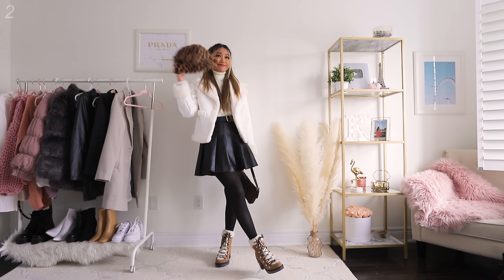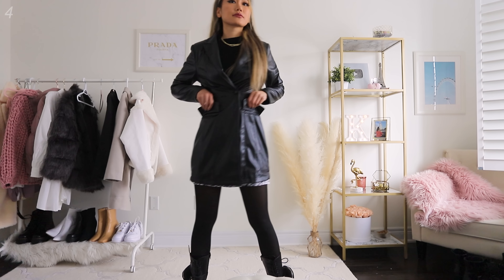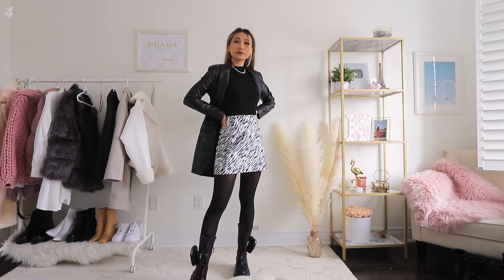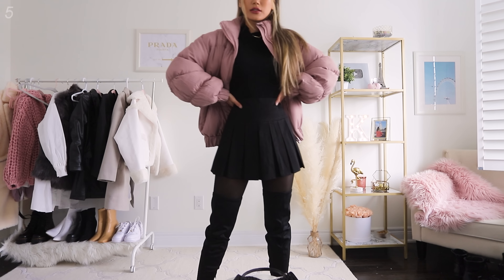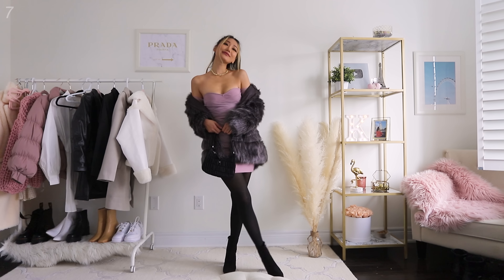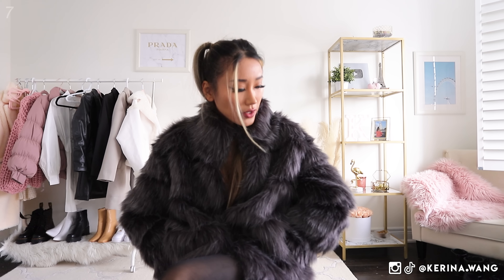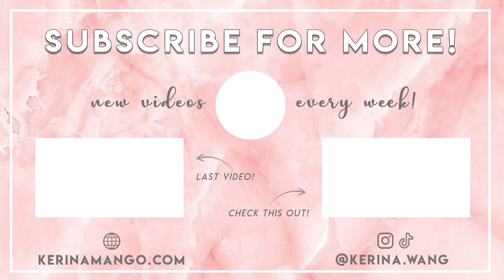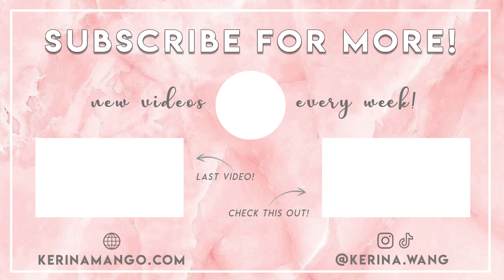How to style tights for fall / winter | trendy and classy outfits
HAPPY BLACK FRIDAY!
Who can stop me wearing tights outfits in the winter! I can't stop me can't stop me CAN'T STOP ME! MISSGUIDED code: KERINAML
↓ ↓ ↓  Links, sizes, prices below ↓ ↓ ↓ Click "SHOW MORE" ↓ ↓ ↓

♥ MY MEASUREMENTS ♥
5'7" or 170cm tall / 33"-25"-36"
leg inseam: 78cm/30.7in
mid thigh: 48cm/18.8in

♥ LINKS ♥
Many items are sold out/unavailable so I linked similar ones ❗❗

0:00 sit down outfit
fleece tights (Plain -L/XL $18)
10/10 stretchy & smooth tights (recommended! 6 colors) (black, OS $9)
unbreakable sheer tights, Sheertex (xs $49)
Other Essential Tights:
opaque smooth tights (s $9)
semi-sheer tights (s $20)
10/10 black fleece tights!! (L $12)

#1 2:29

#2 4:18
white moto fur jacket similar ($75)
black faux leather skirt similar ($15)

#3 4:45
white shirt dress similar ($15)

#4 5:44

#5 7:15
pink puffer coat similar ($20)
black over the knee boots similar ($35)

#6 8:57
pink knit cardigan similar ($31)

#7 10:25
pink mini dress similar ($18)

╰ Tag me @kerina.wang so I can repost you!